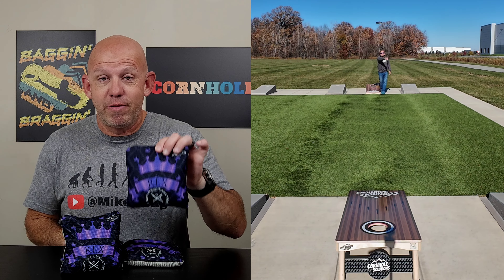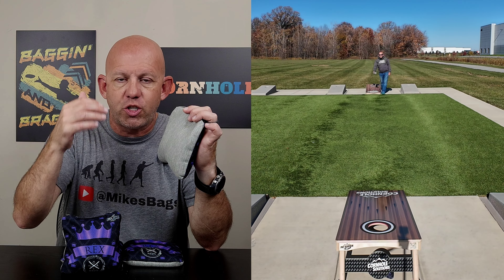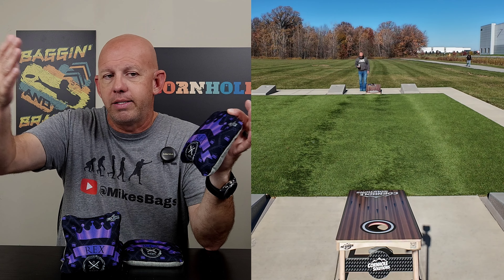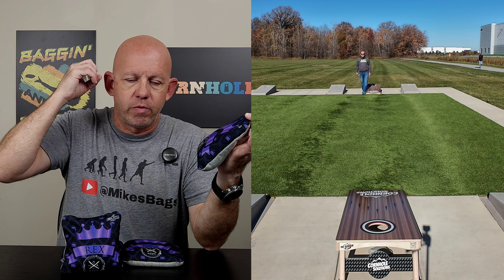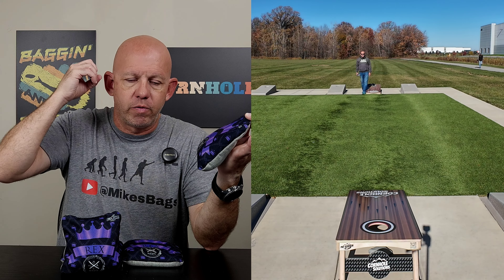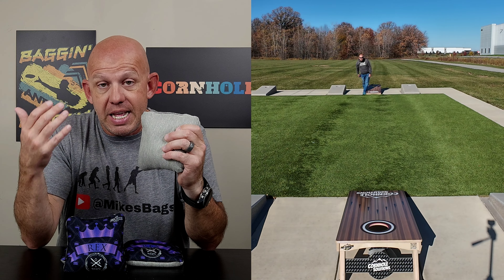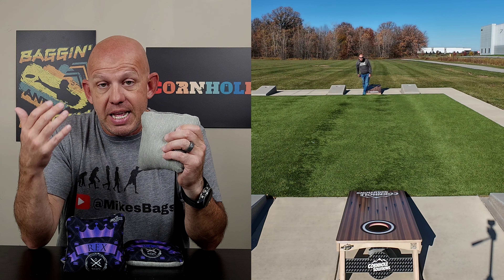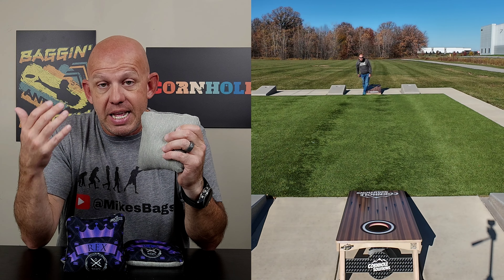Rex by NOLA Bags